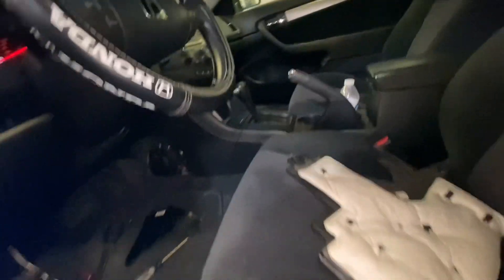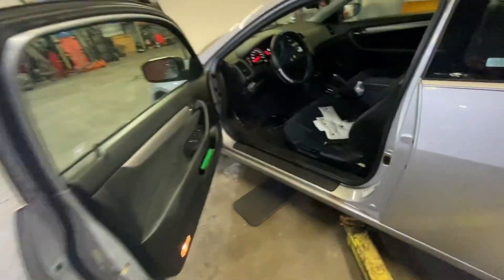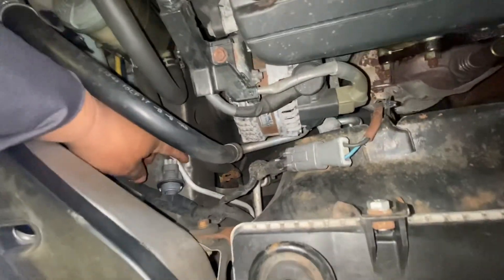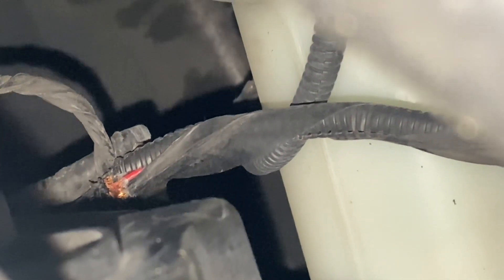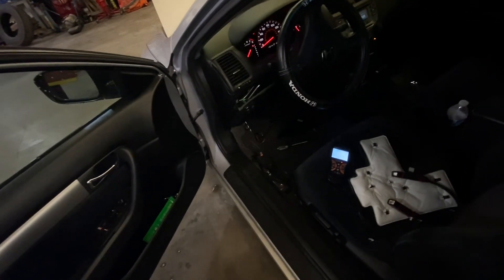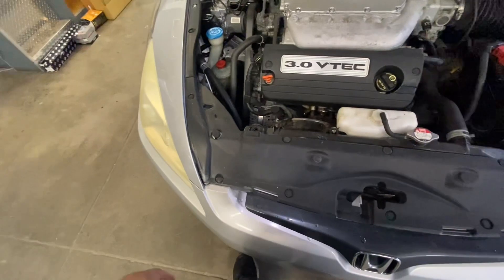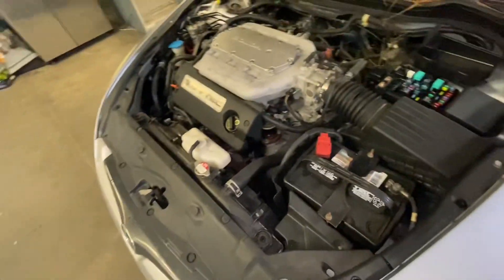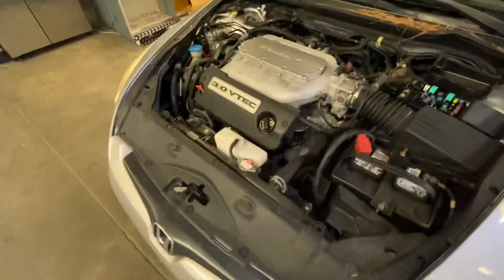232.- Honda Accord turn light signal stays on READ DESCRIPTION PLEASE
2005 Honda Accord 3.0

When my headlights are off, the left turn signal works, lights and blinks normally.. but the entire dash blinks along with it. The front and back lights also work and blink normally..

Even without the keys in the ignition, when I switch on the lights, the left turn signal turns on and stays on. The front and rear bulbs also light up